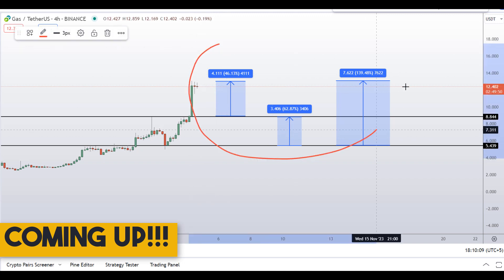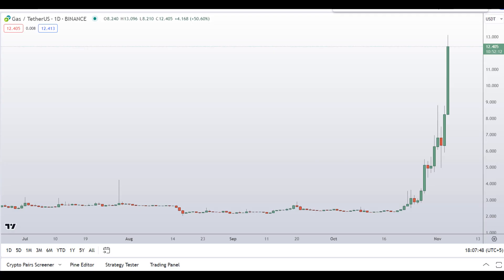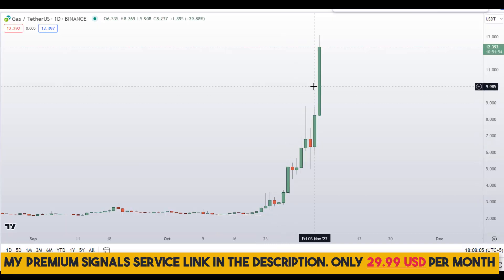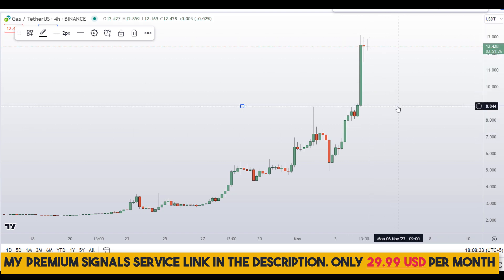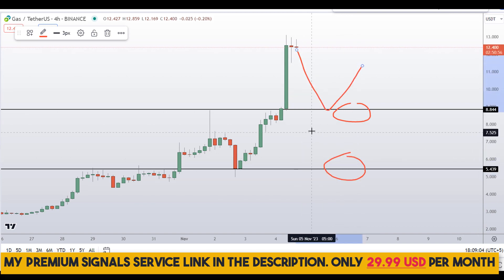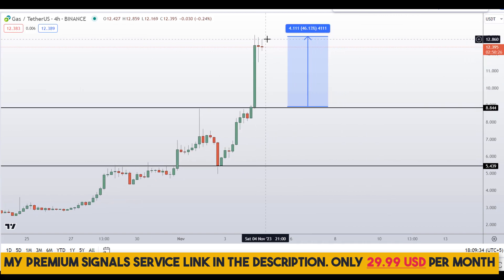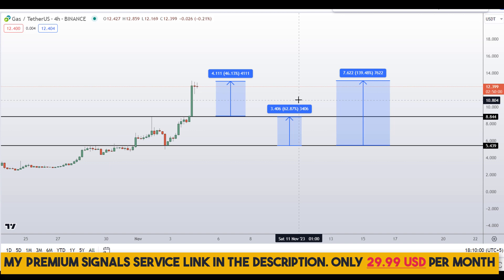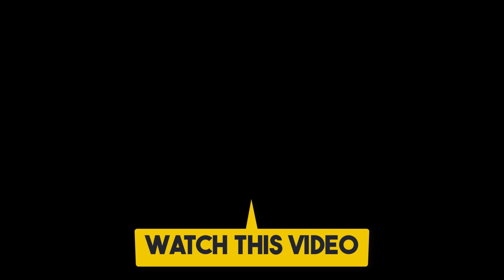GAS Coin Price Prediction (04 NOV 2023 UPDATE)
This video is about GAS Coin Price Prediction